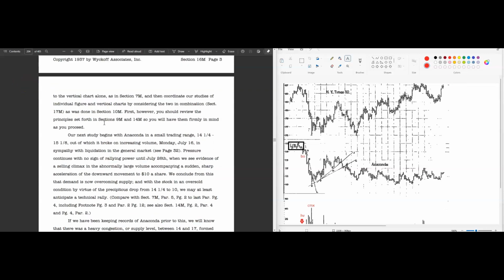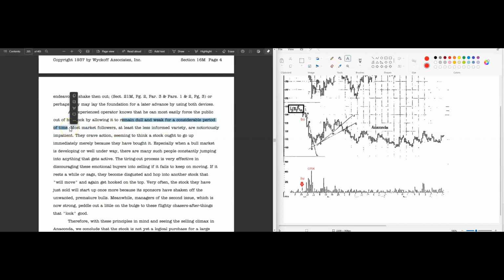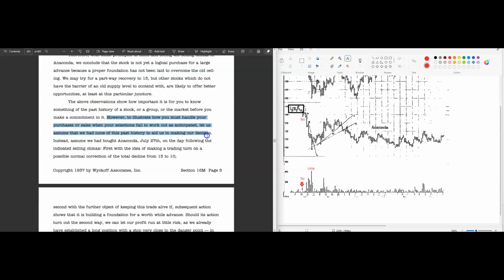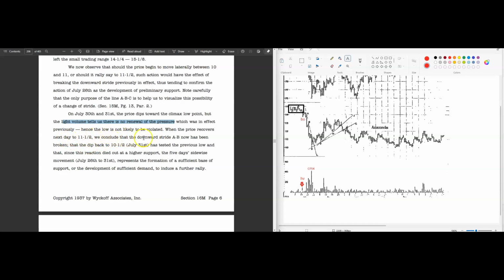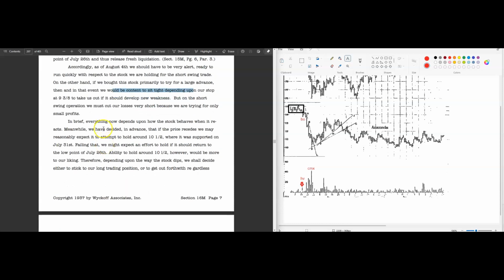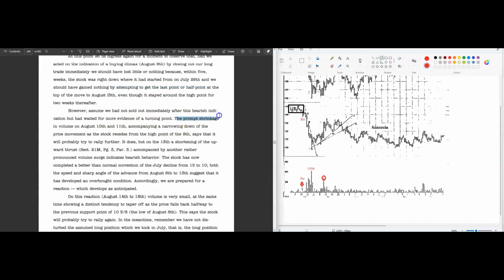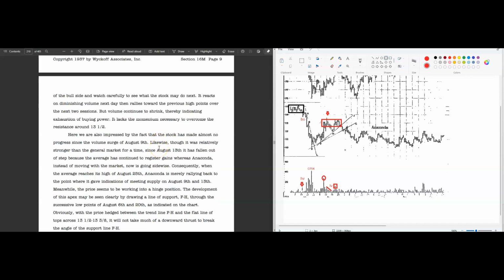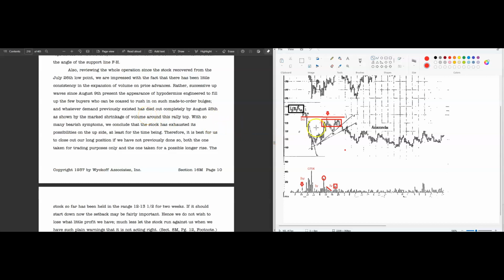Recording #141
16m p11